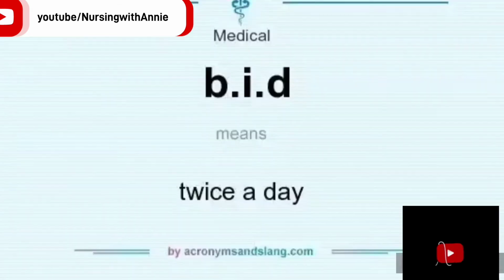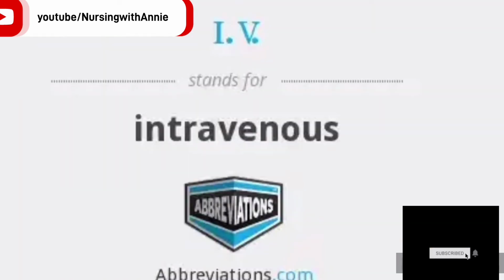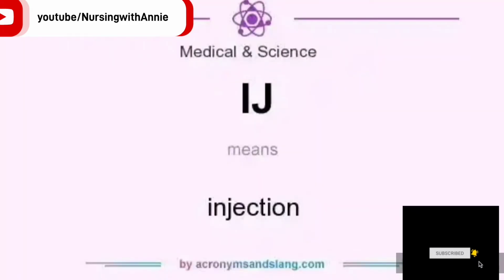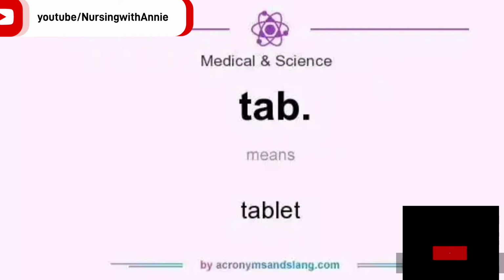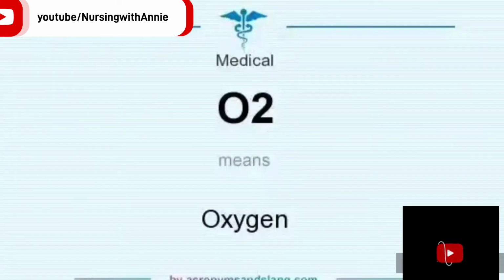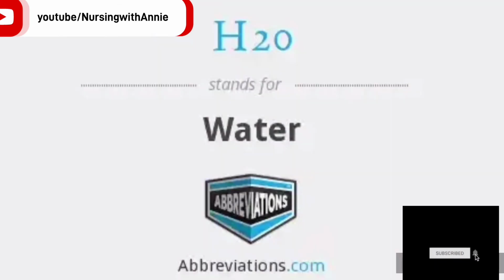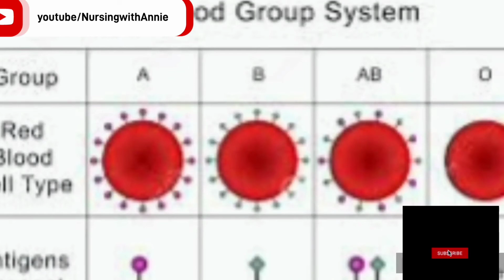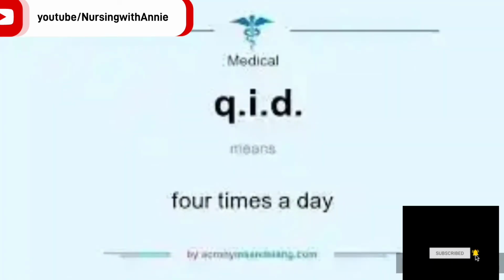Common Abbreviations used in Nursing💊Learn these terms with Me|nursingschool|nursing school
in this video, I explained some common abbreviations used in Nursing. Would love to read your comments too...